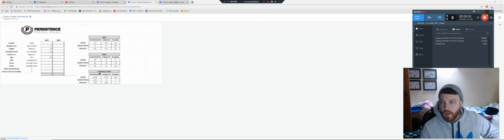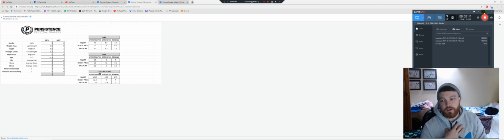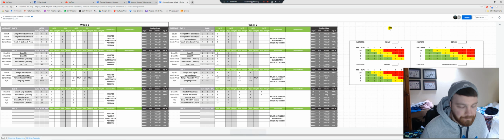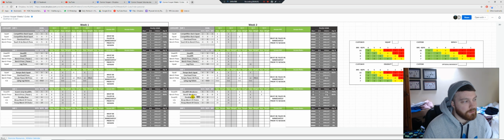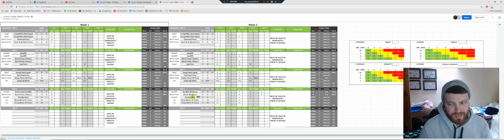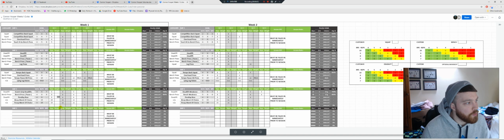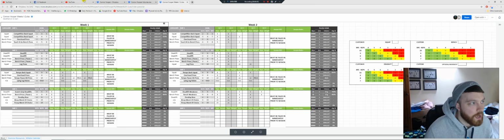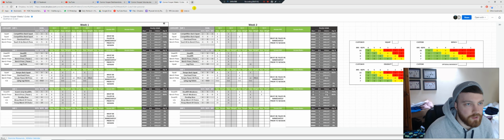Connor First Week Overview